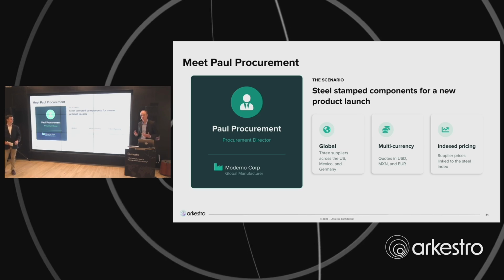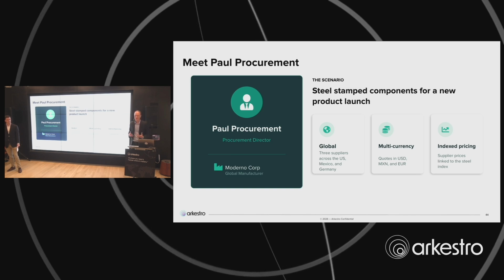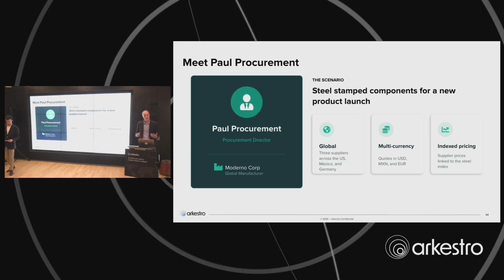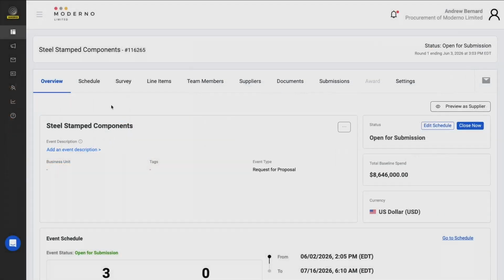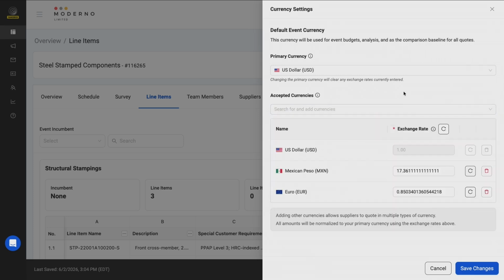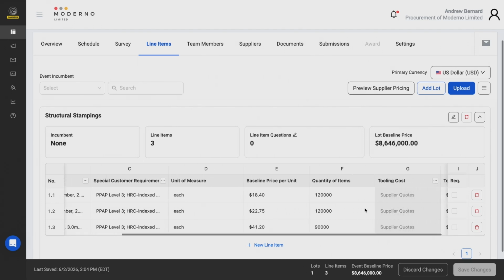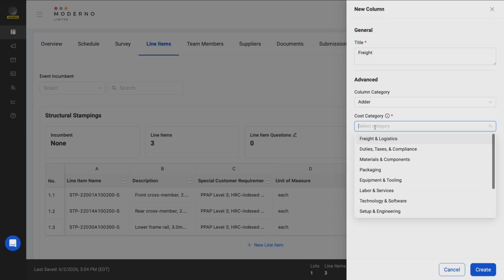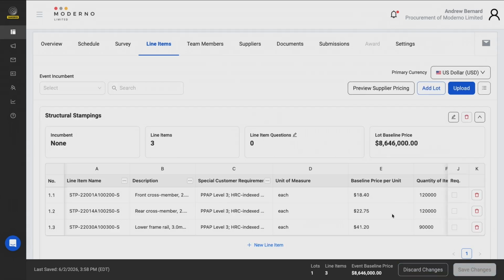Product demo: Multi-currency and Cost Management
Arkestro automates currency exchange rates, pricing components, and cost calculations, simplifying supplier bids, data entry, and category management.